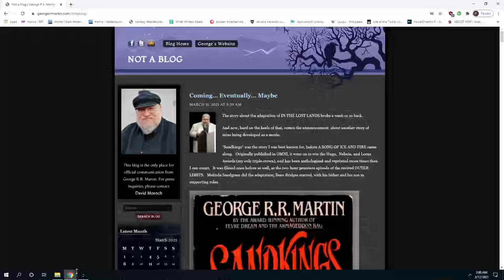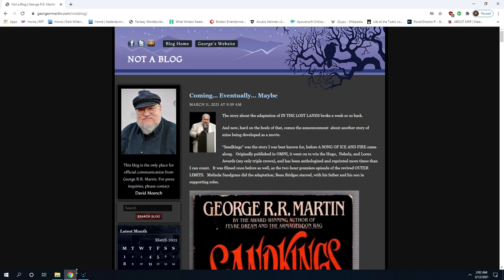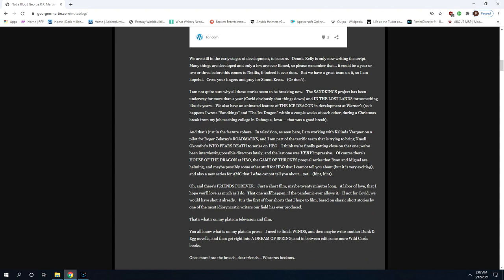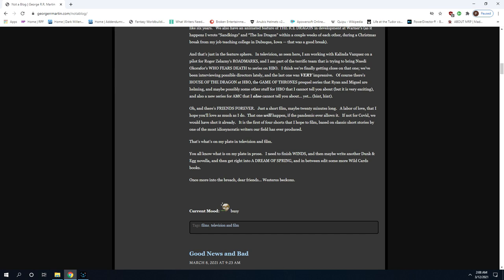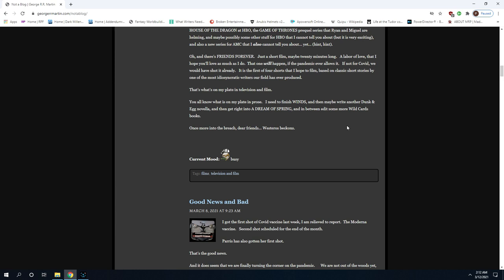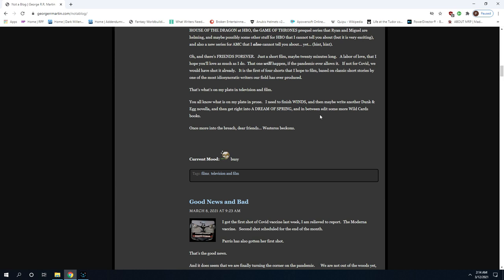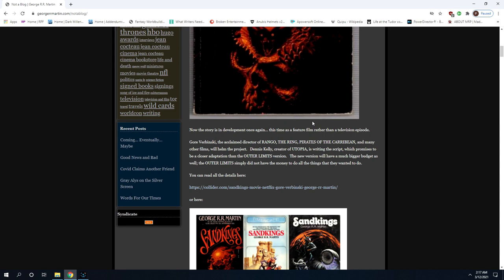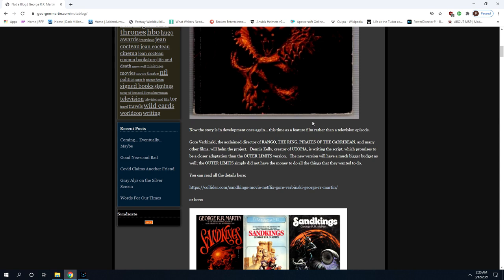Does George R.R. Martin Care?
Another day another blog post by George R.R. Martin and he's got a ton of stuff on his plate. Does he care about Song of Ice and Fire anymore? Is he ever going to finish the book?